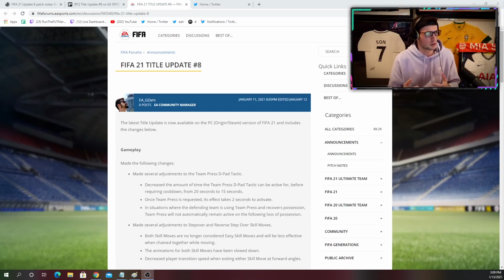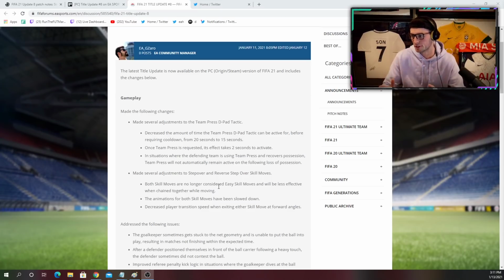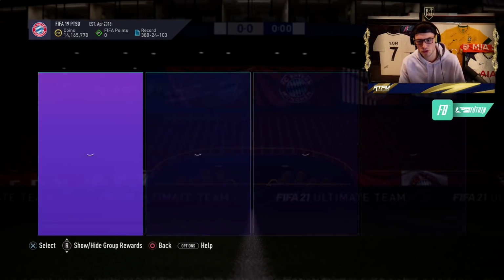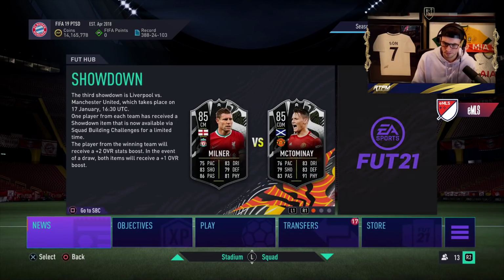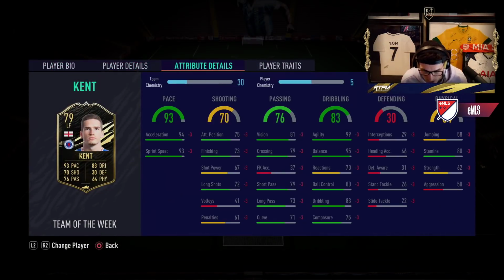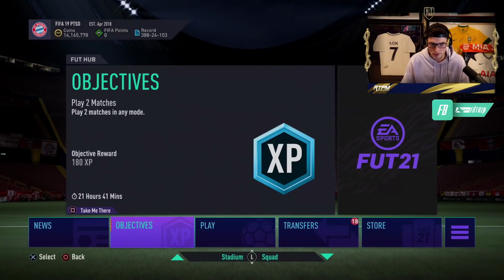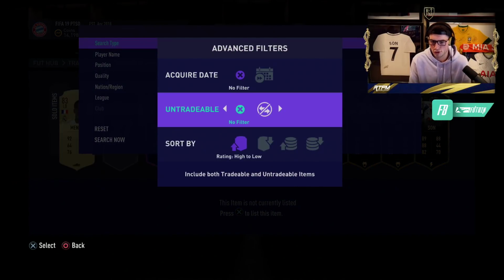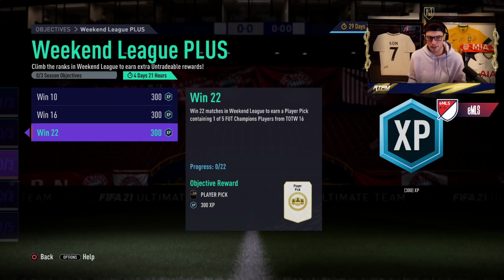STEPOVERS ARE FINALLY PATCHED?! TEAM OF THE WEEK 16 & TEAM OF THE YEAR TALK! FIFA 21 Ultimate Team